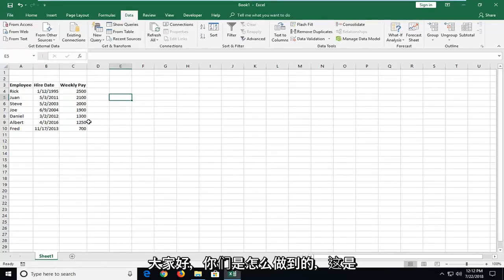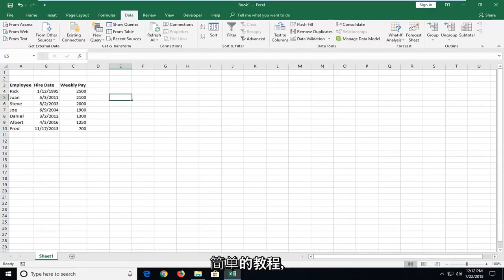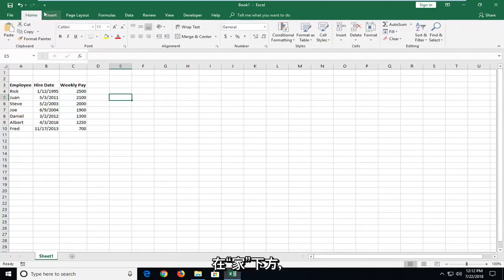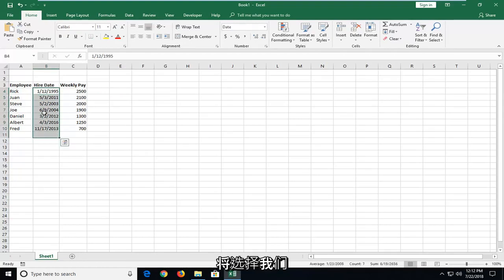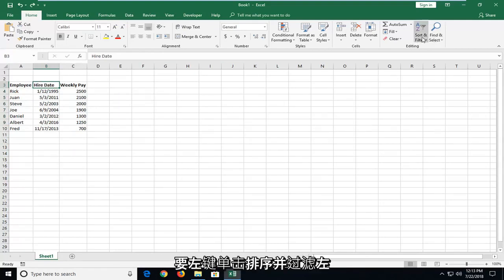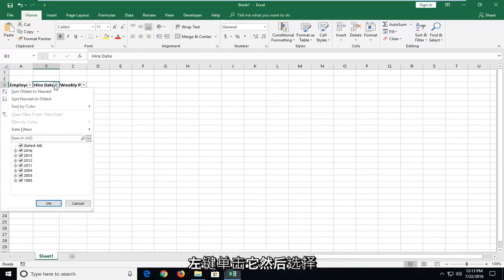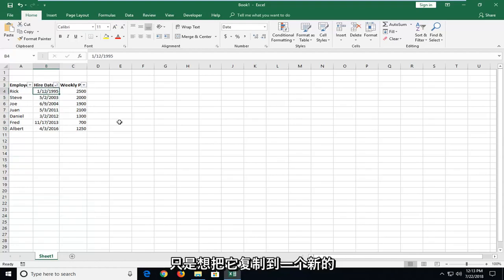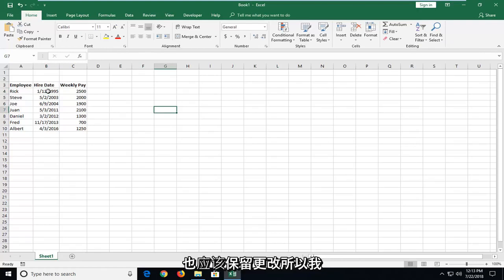如何在Excel中按时间顺序对日期进行排序？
在本教程中，我将通过使用将人们的出生日期按从大到小排序的示例，向您展示按时间顺序对日期进行排序是多么容易。

在 Excel 中按时间顺序对日期进行排序。 当工作表中的日期不是您想要的顺序时，您可以对它们进行排序。 例如，您可以将它们从最旧的顶部到最新的顶部排序。